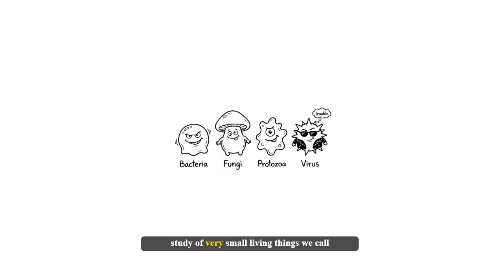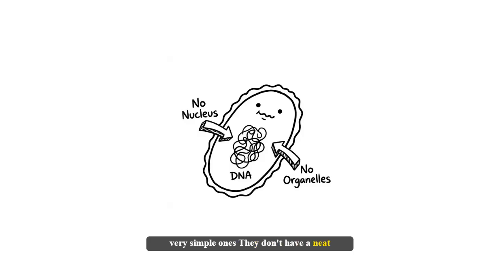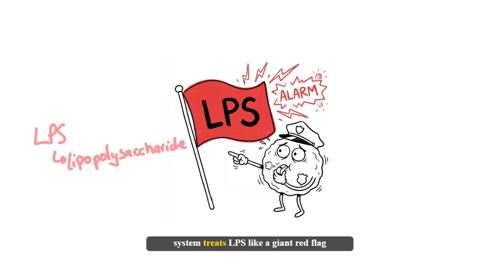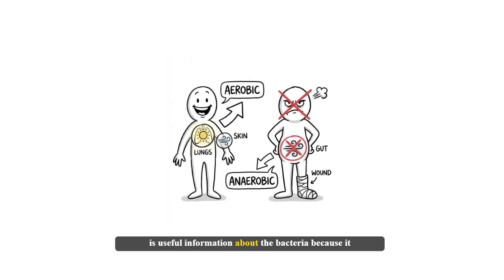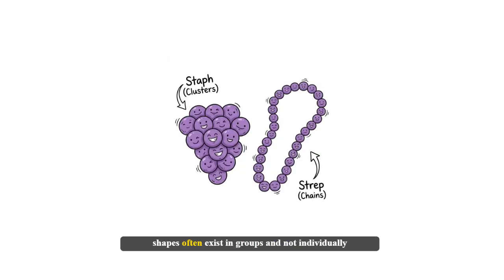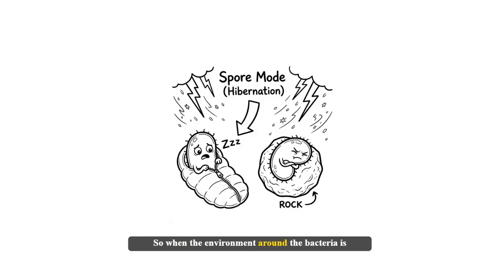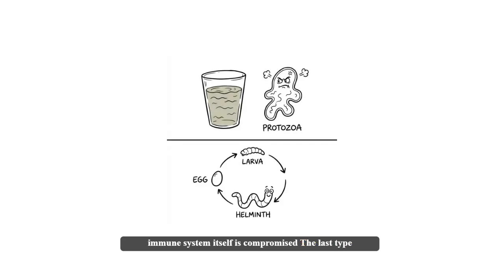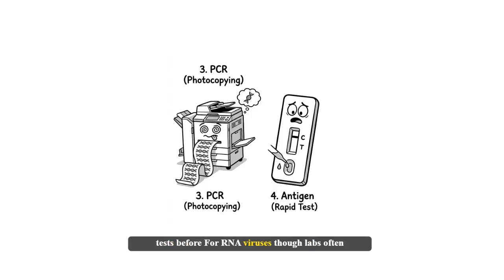Microbiology for busy Pharmacists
Microbiology Revision for Busy Pharmacists 🦠📚

Short on time but need your microbiology foundations solid before tackling anti-infectives? This video gives you a clear, practical revision of the essentials — no fluff, no overcomplication, just the concepts that actually matter in practice and exams.

We cover:

What a microbe really is

The differences between bacteria, viruses, fungi, and parasites

Gram-positive vs Gram-negative (and why it matters)

Capsules, toxins, biofilms, spores — explained properly

Why viruses cause fever and myalgia

How immune status changes infection patterns

PCR, culture, and key diagnostic language made simple

Perfect for:

Pre-reg pharmacists

Foundation trainees

Practicing pharmacists who want a sharp refresher

Anyone preparing for infection or anti-infective teaching

This is microbiology stripped down to what you actually need to understand the bigger picture.